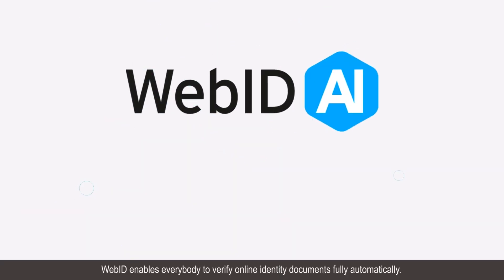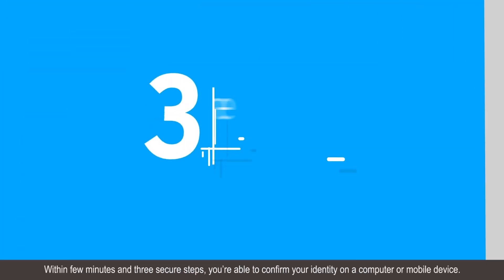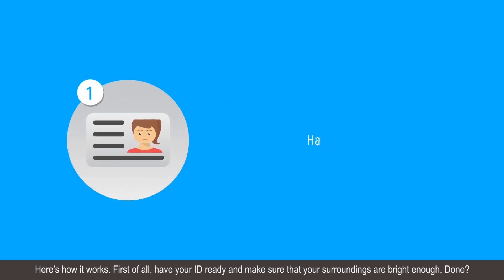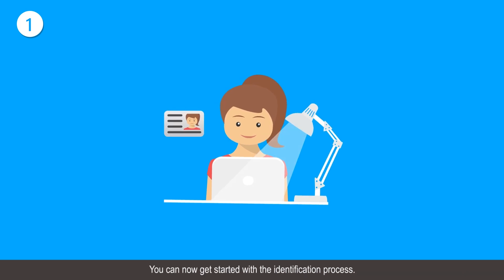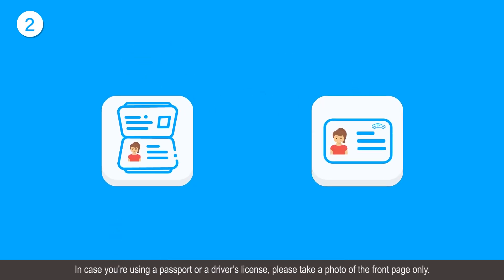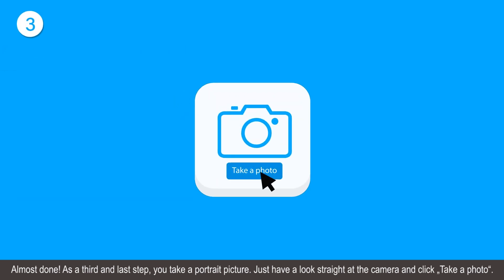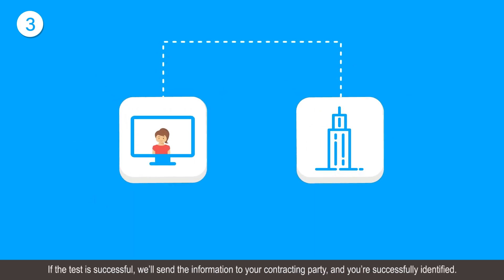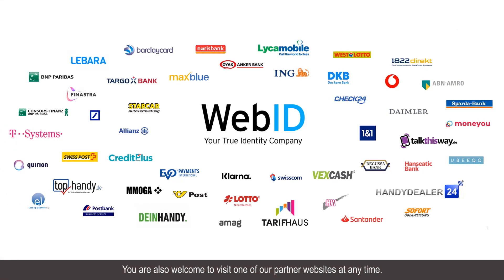How does fully automatic personal identification work? (AutoID by WebID)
With AutoID the identification or age verification takes place fully automatically, thanks to integrated artificial intelligence.
The verification of identity documents is now even faster and more convenient, worldwide and at any time.
The identification process with AutoID is carried out in three simple steps and delivers the verification result within seconds.
In our video, we explain how to proceed.